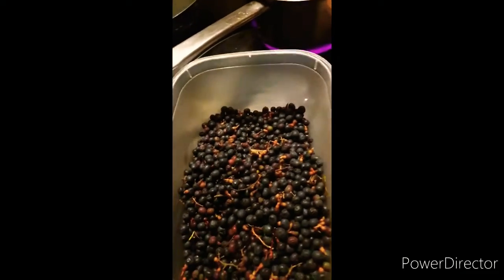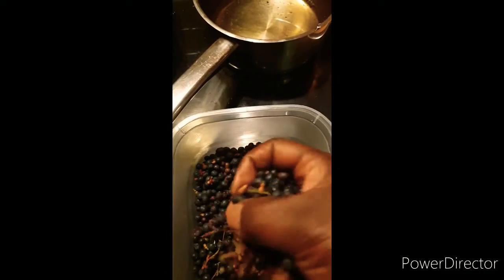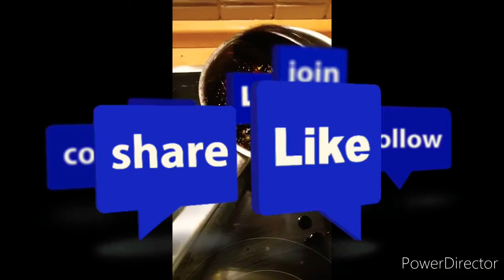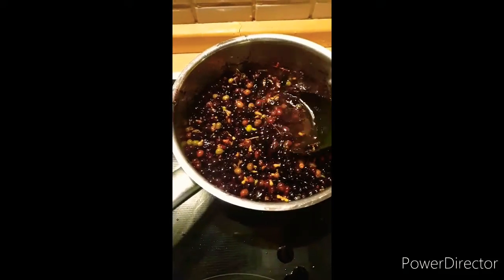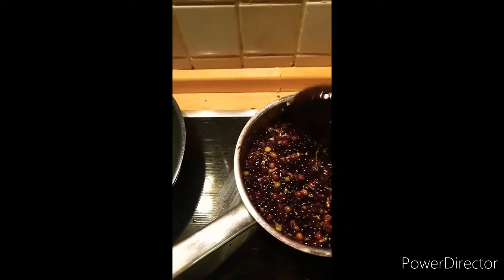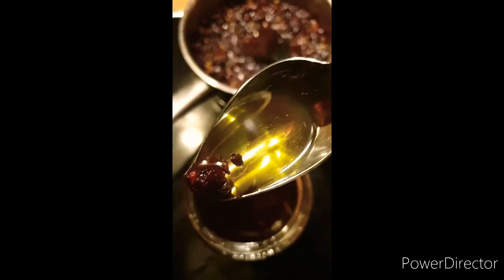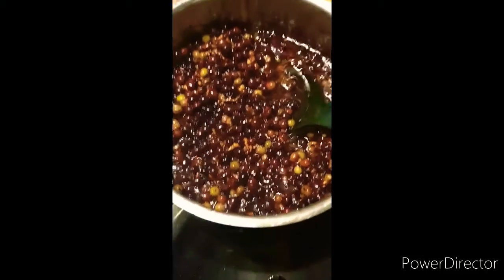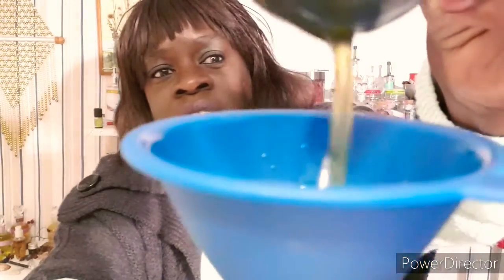in Tutorials I will be show you how to make home Natural grape seeds OIL At home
Grape seeds OIL for skin and face Anti Aging mell"s Natural skin care products
for women who willingly to start taking of their skin Do you think that its time that you start taking good care of your your skin before it gets to late. grape seeds OIL for skin and face Anti aging the Oils is now widely used carrier OIL in cosmetic products this make it a good choice for women with only skin it has a role skin repair and anti Aging as a moisturizer for the skin and has slight and astringent properties. grape seeds OIL is high in linoleic acids which according to studies, reduces the severity of acne breakouts after (1) month by (25%.) it's light and wonh clog your pores Grape seeds OIL is rich vitamins E, which acts as antioxidants so it protects your skin free radical damage caused by ultraviolet radiation and environmentally pollutants.
please Subscribe to my YouTube channel share comments Facebook Instagram thanks you very much in advance a like will be appreciated and may God bless you all stay safe love always everyone 🌹🌹🌹🌹🌹💗💗💗